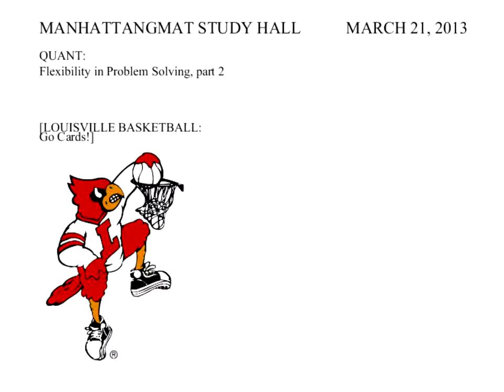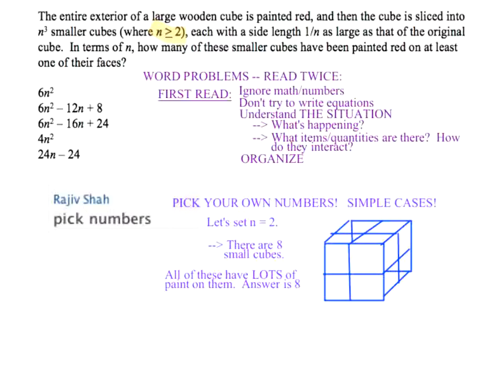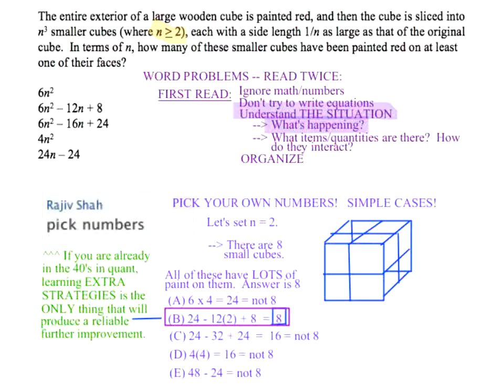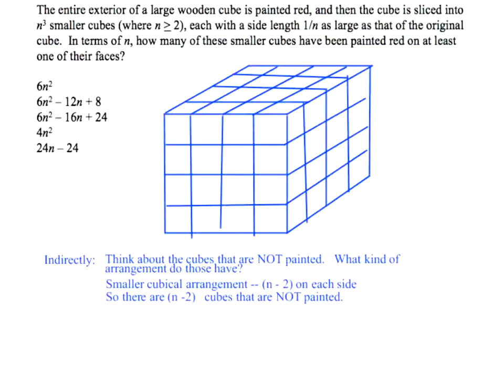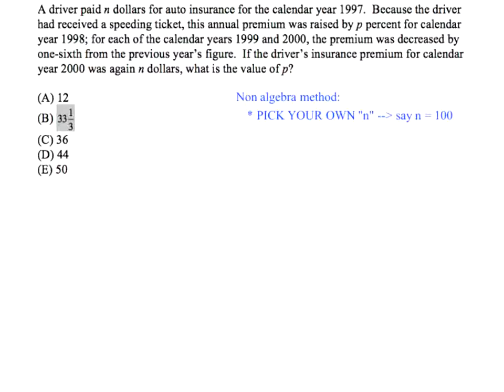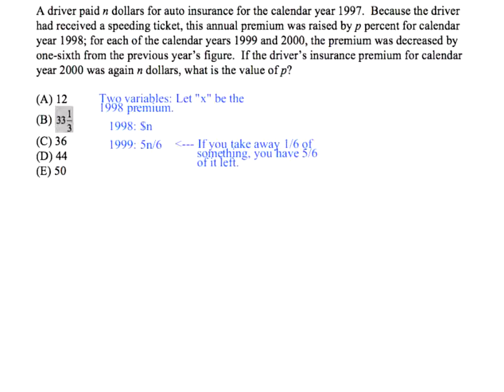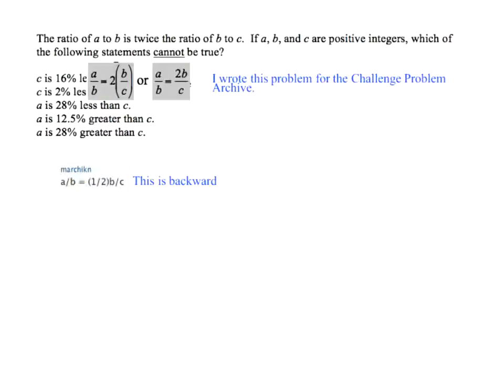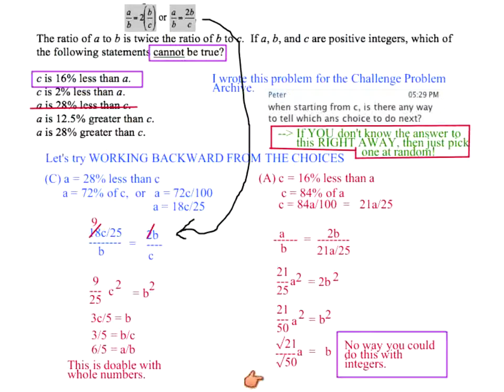34. Flexibility in Problem Solving method, part 2-Thursdays with Ron-March 21, 2013